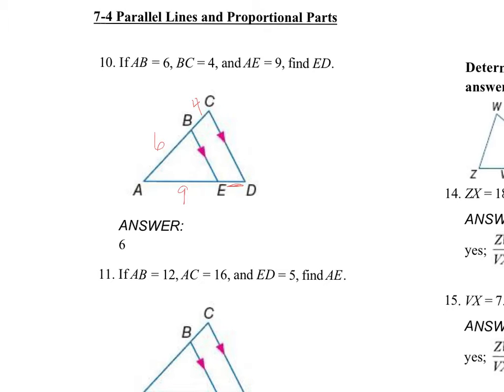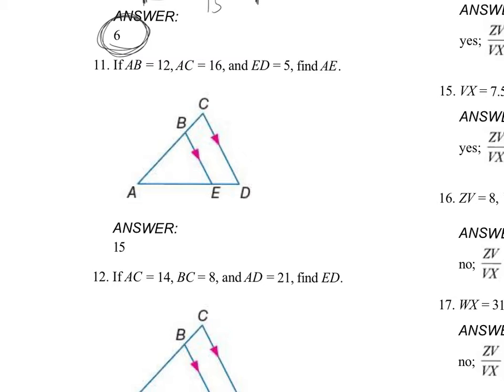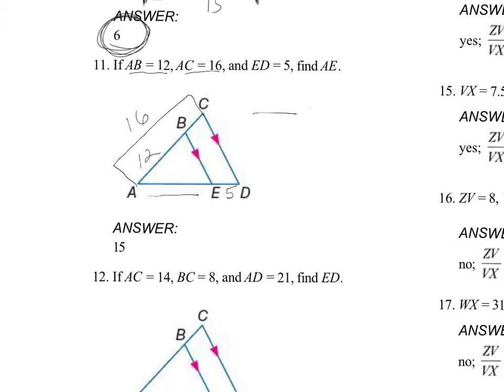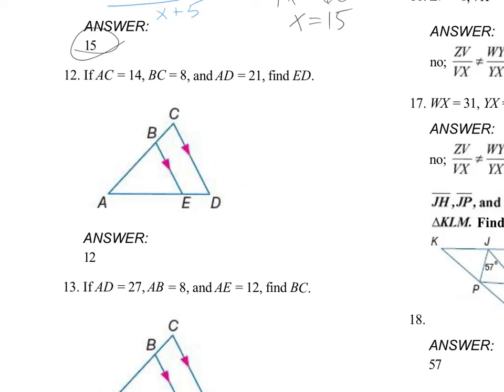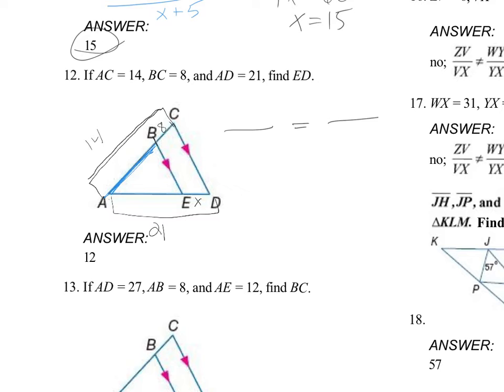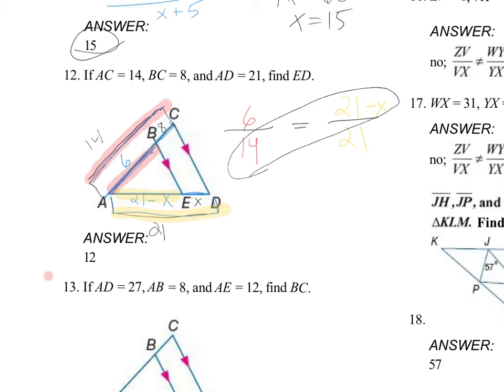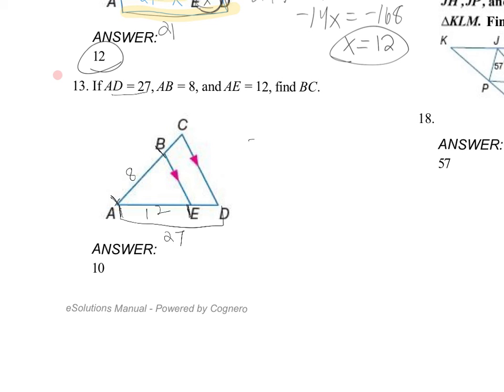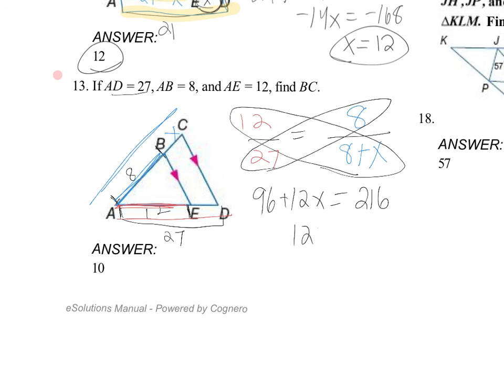7.4 p495 HW Answers (1)